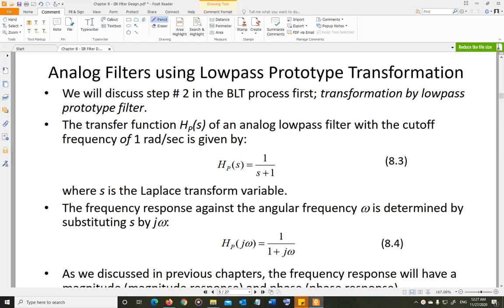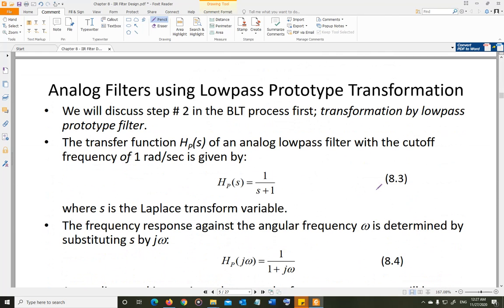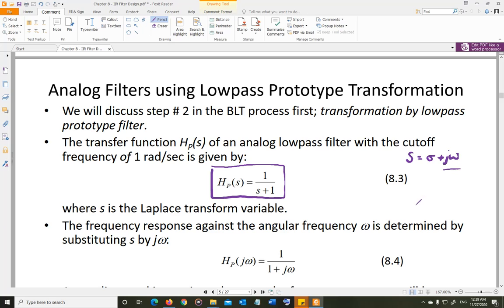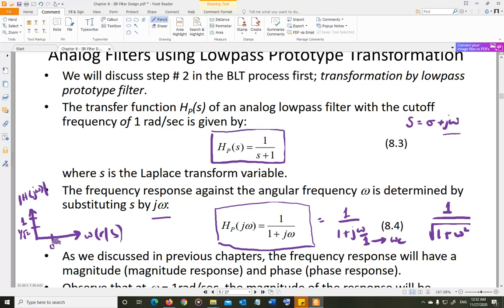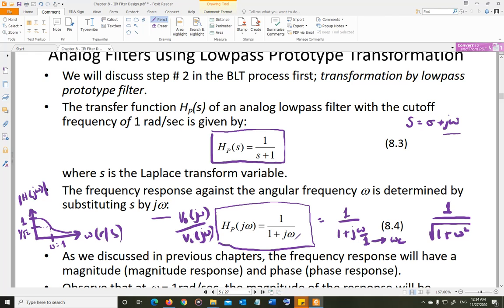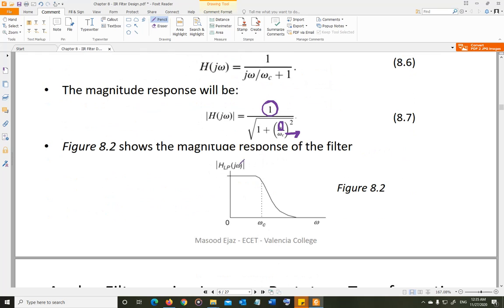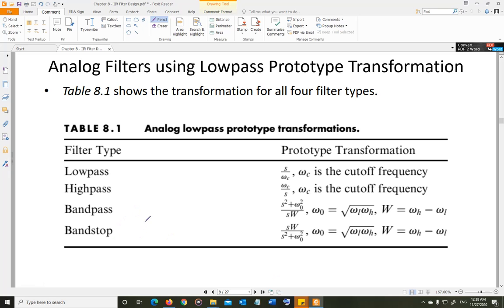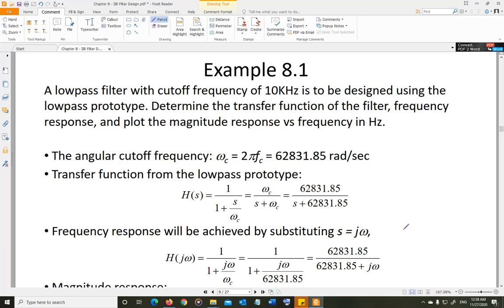DSP - Chapter 8 - Design of an Analog Filter from Lowpass Prototype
This video is specifically for CET4190C - DSP, a course offered as part of the BS Electrical and Computer Engineering Technology program at Valencia College, Orlando, FL.

In this video, the second step of IIR filter design through BLT method is discussed where any of the four basic types of analog filters can be designed through the Lowpass analog prototype.